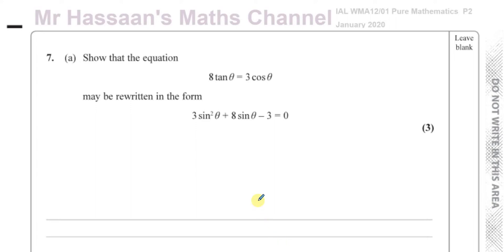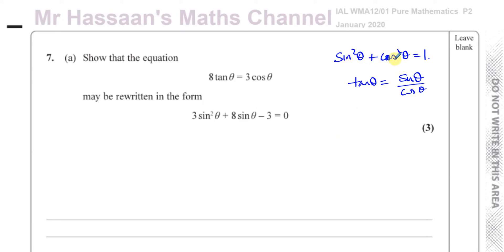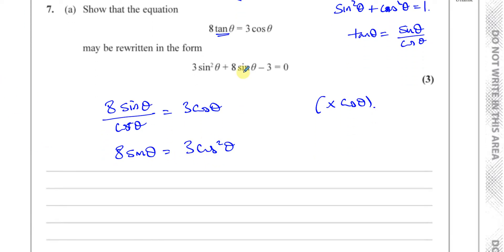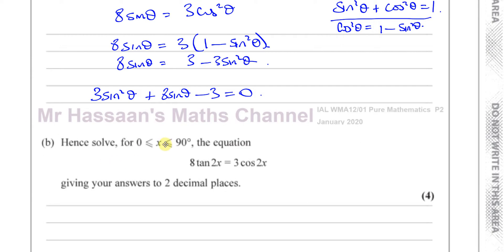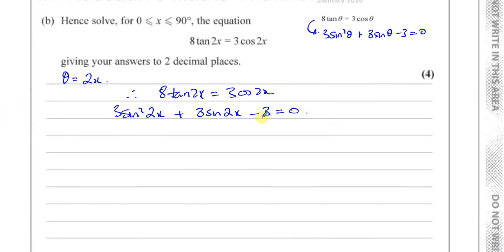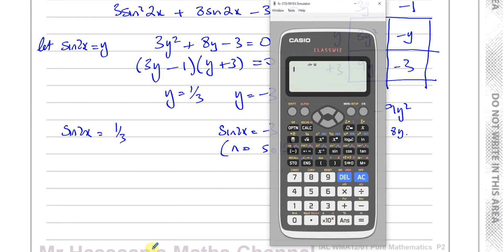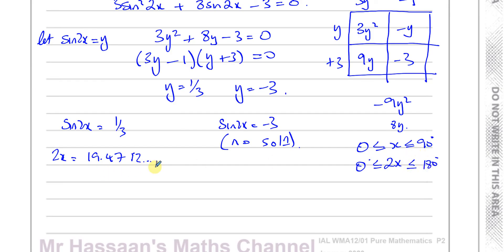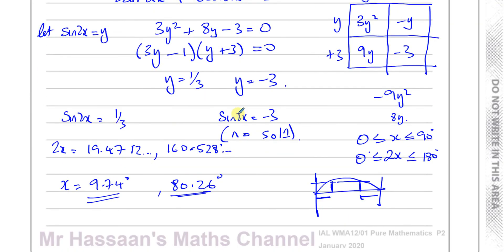WMA12/01 Edexcel IAL P2 JAN 2020 Q7 Trig Identities & Equations